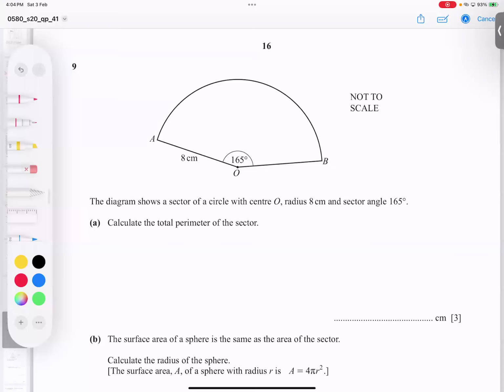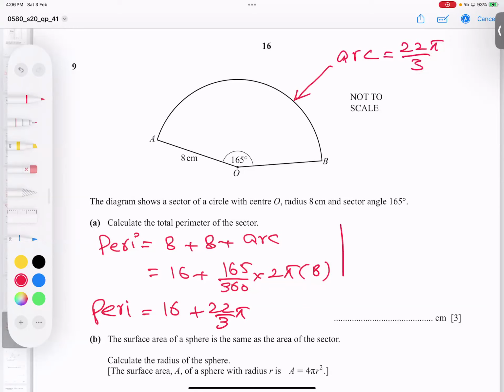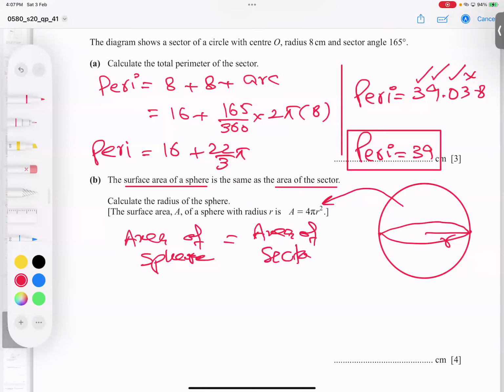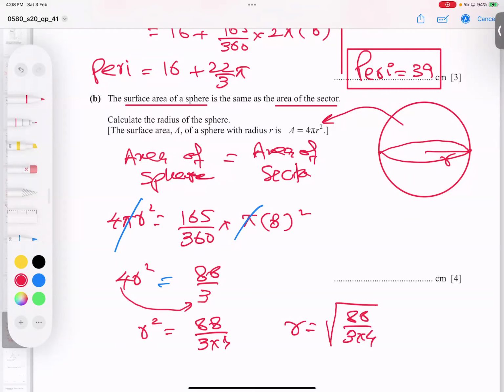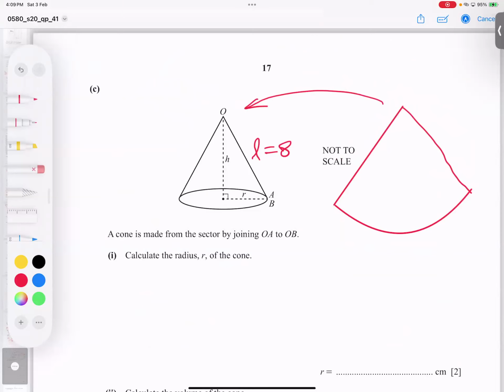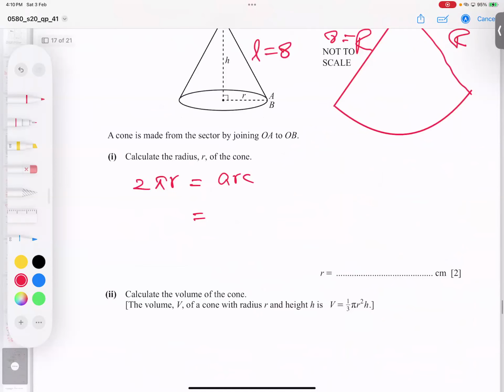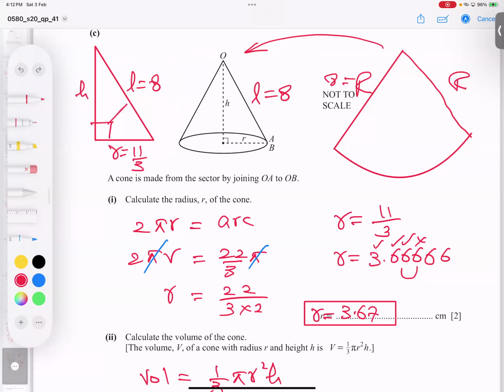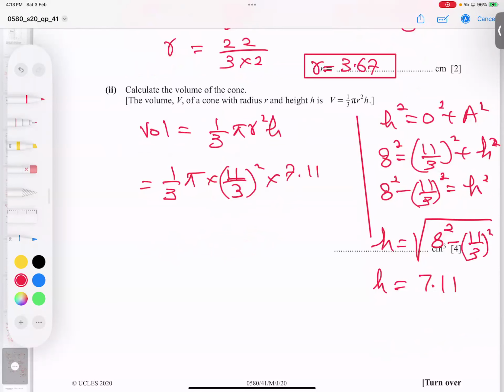Jun 2020 Var 41 Q No 9 Topic O Level Mensuration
0580_s20_qp_41